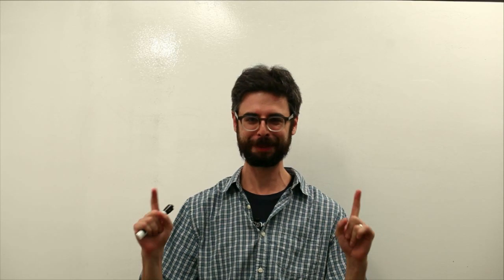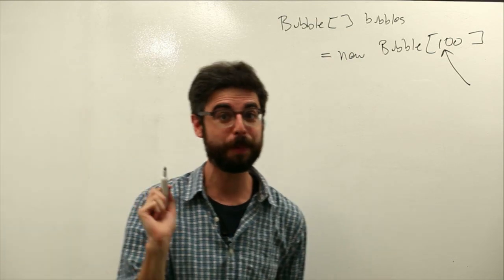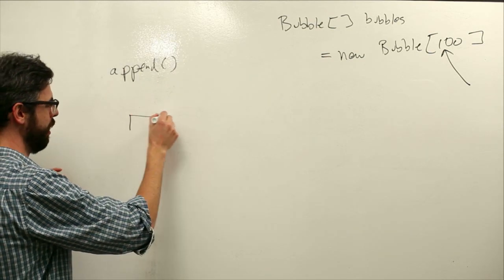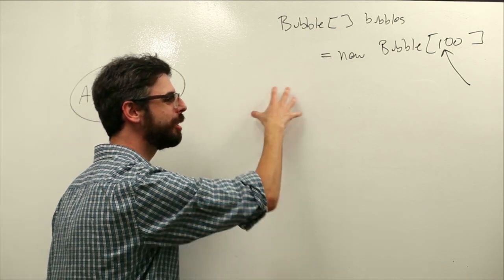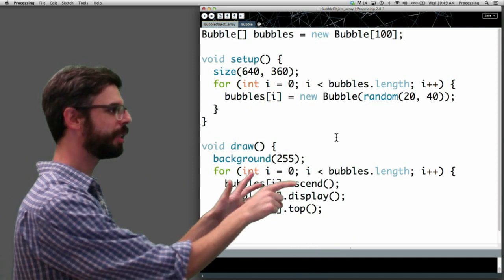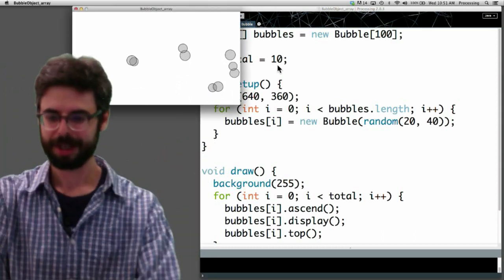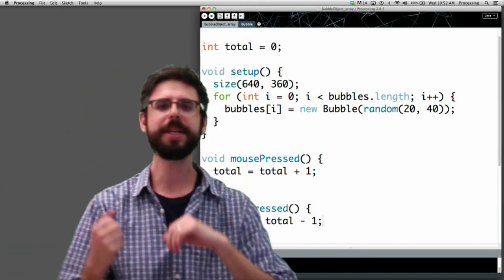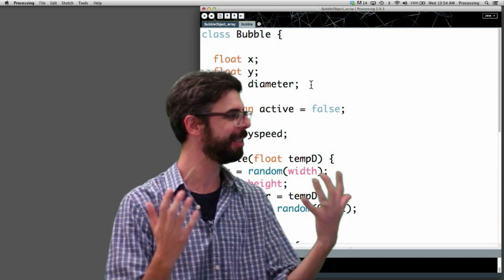9.5: Arrays of Flexible Size - Processing Tutorial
Book: Learning Processing A Beginner's Guide to Programming, Images, Animation, and Interaction

Chapter: 9

This video discusses the inevitable quandary of what to do when you want to resize your array dynamically while a program is running.